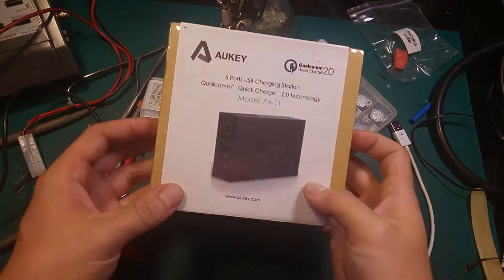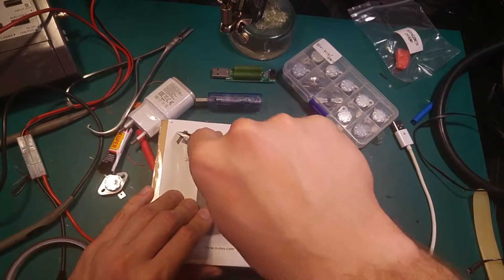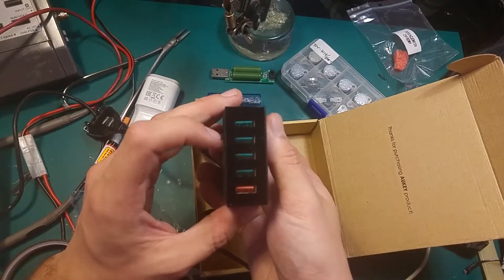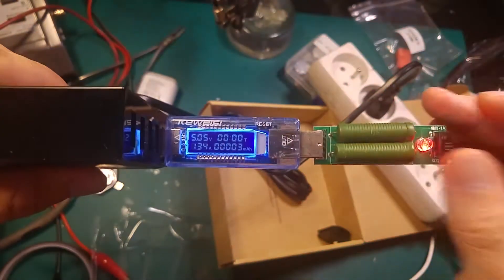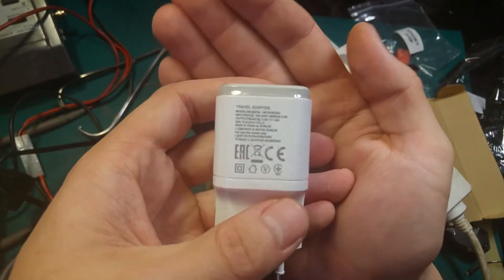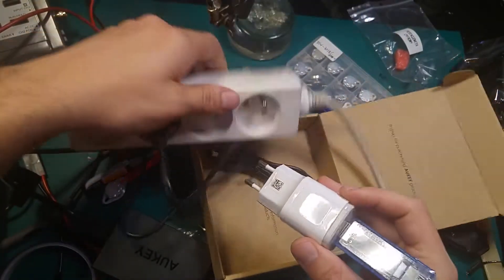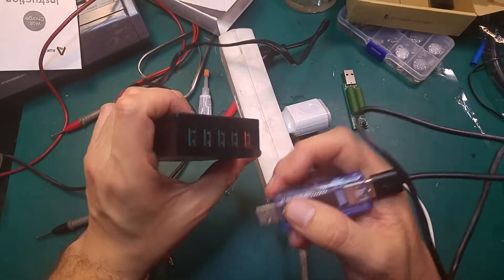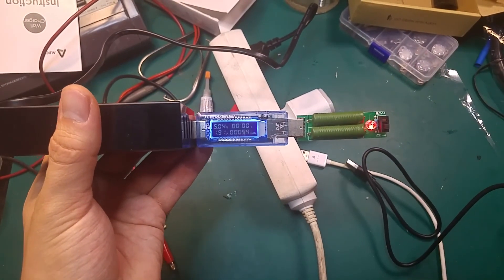AUKEY PA-T1 Quick Charge 2.0 unboxing , dummy load test and LG G4 on 9V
Quick testing my new AUKEY PA-T1 charger.
Dummy load working well, 2A 5V no problem on all ports.
LG G4 (high voltage) quick charge also passed.